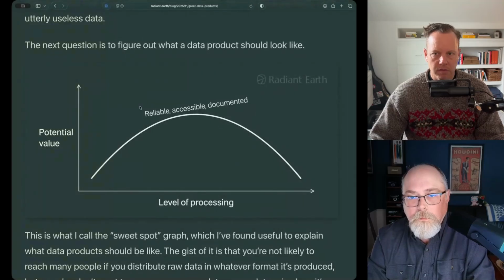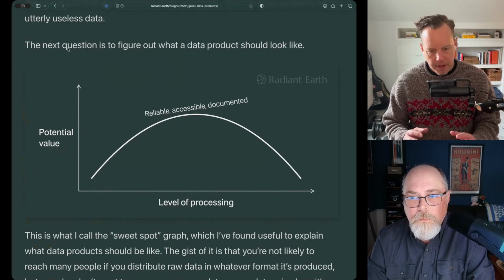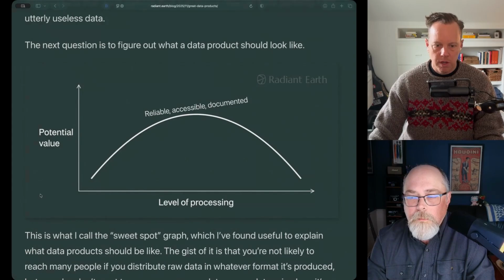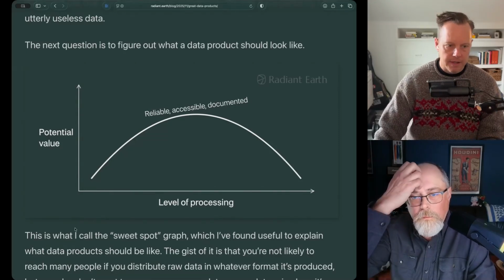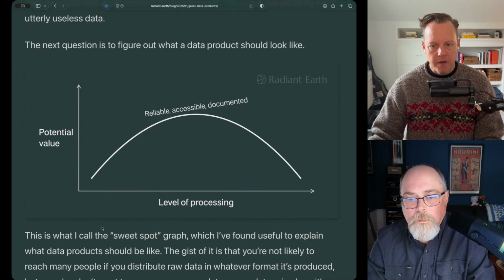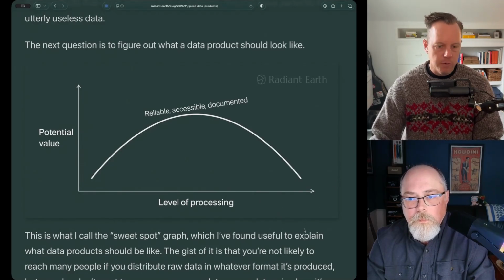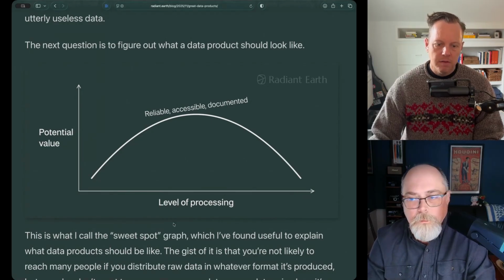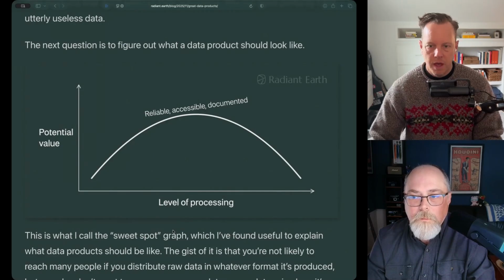Episode 4: How Standards Emerge – Lessons from STAC with Matt Hanson from Element 84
[Jed's audio in this sounds terrible because of a hardware setting that Marshall Moutenot very kindly helped us identify. Will sound better in future episodes!]

Jed talks with Matt Hanson from Element 84 about the SpatioTemporal Asset Catalog (STAC) specification and its role in making geospatial data findable and usable. Matt describes STAC as "a simple, developer-friendly way to describe geospatial data so that people can actually find it and use it." The conversation covers how STAC emerged from a 2017 sprint in Boulder with 20 people and grew into a specification now adopted by NASA, USGS, and commercial satellite companies worldwide. Matt discusses the concept of "guerrilla standards," why adoption is the only metric that matters, the limitations of remote sensing, and why credibility can't be skipped when launching standards efforts.